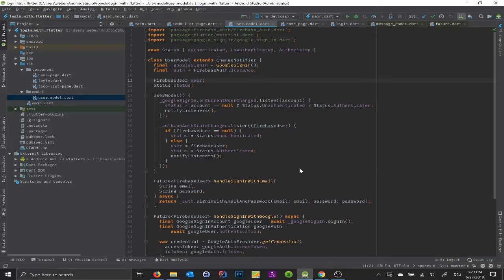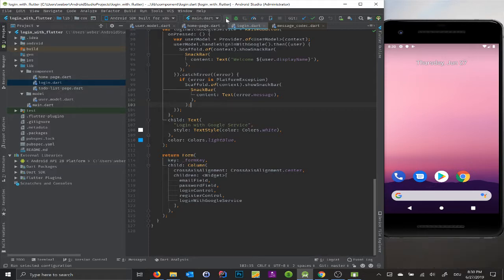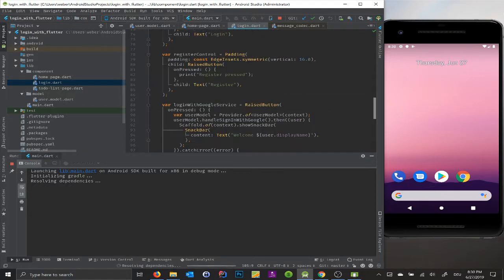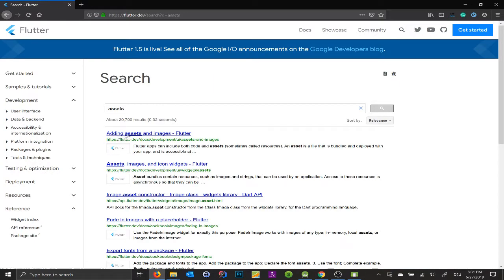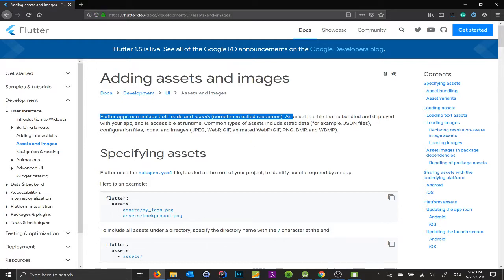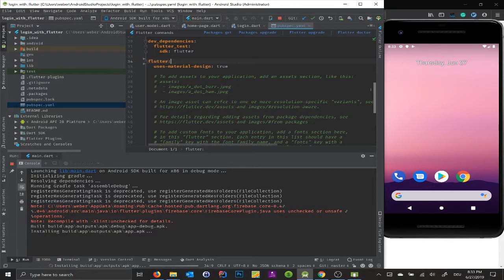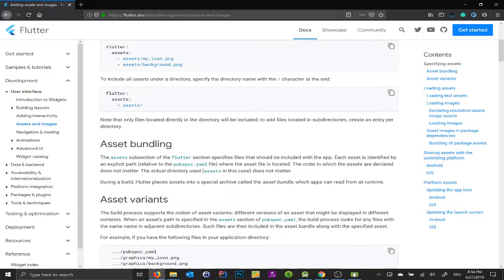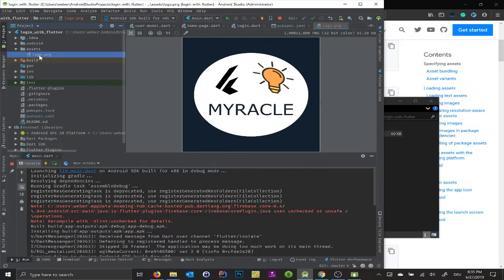Firebase & Flutter Part VII - UI Improvments - Development Training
Hi everyone,

I currently want to learn flutter and because I do not want to do it alone, I thought I ask you guys to help me with it. In the video that you currently watch I try to learn something, so please do not be mad if something does not work instantly :).

Today we want to improve our UI with some twerks and make it a bit more beautiful than the basic layout with a picture that we read from the assets and maybe improve a bit our state management.

As always you can find my current project in GitHub and can give me suggestions.